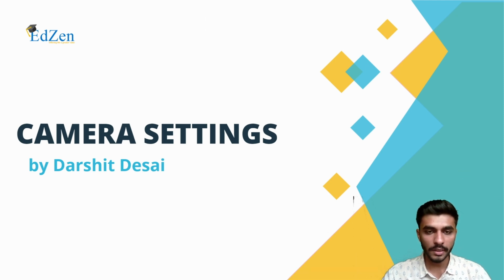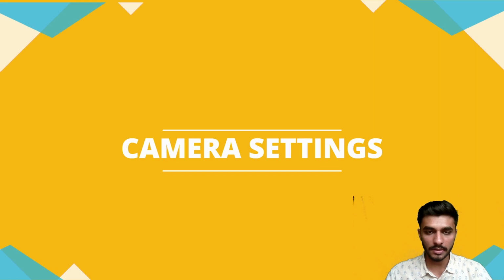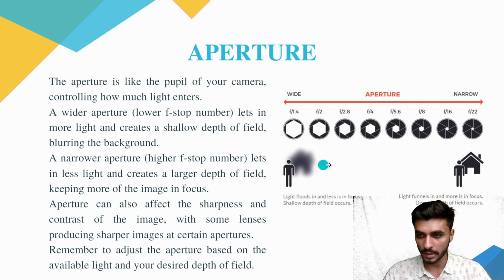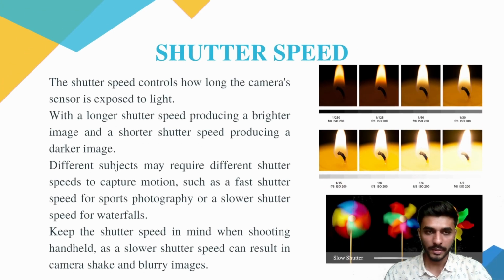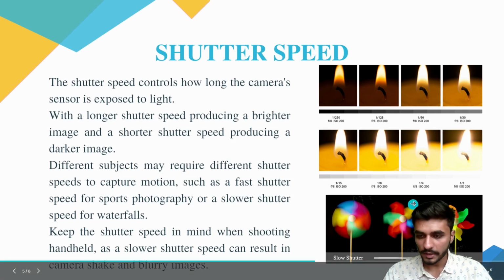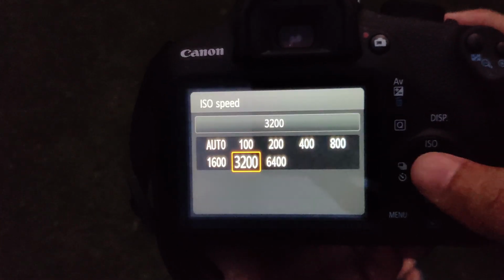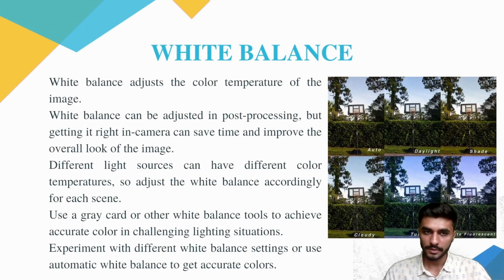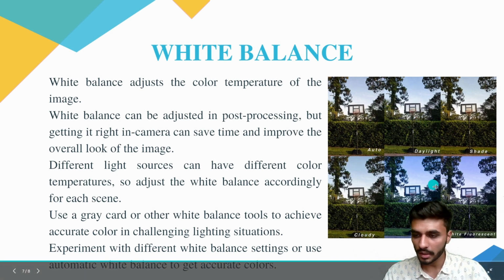Camera settings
Camera settings are critical to capturing high-quality images and understanding them is essential for any photographer. In this photography course, we will explore the various camera settings that impact the final image, such as ISO, shutter speed, aperture, and white balance. We will discuss how each setting affects exposure, depth of field, and color temperature, and how to control these elements to achieve your desired effect. We will also cover techniques such as bracketing, exposure compensation, and using filters to control light. By the end of this course, you will have a solid understanding of camera settings and how to use them to create stunning images in different lighting conditions and environments. Whether you're a beginner or an experienced photographer, mastering camera settings is essential to taking your photography to the next level. So, let's dive in and explore the fascinating world of camera settings together!